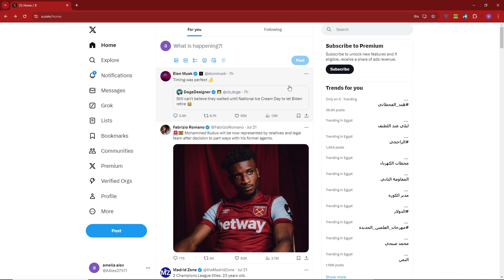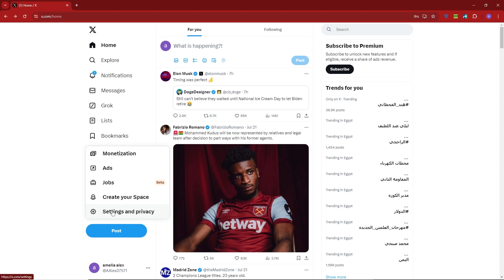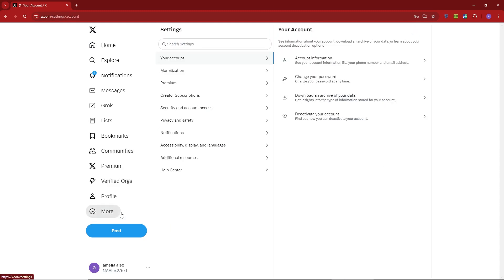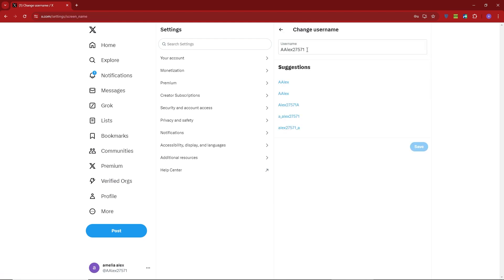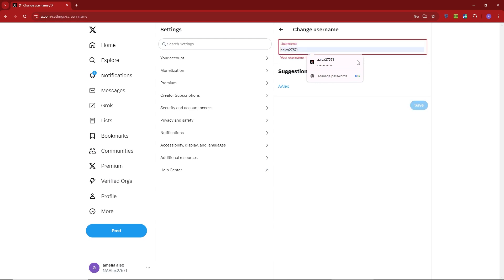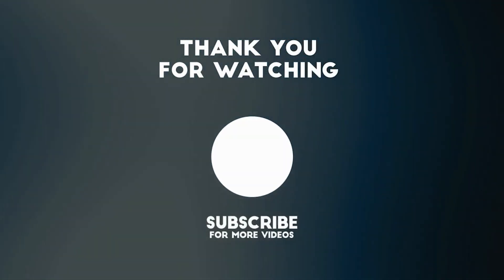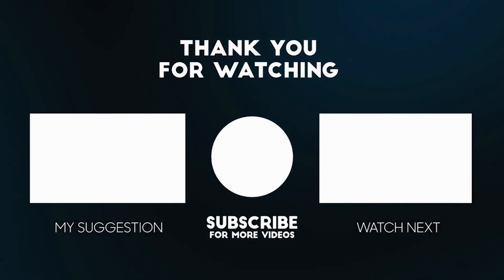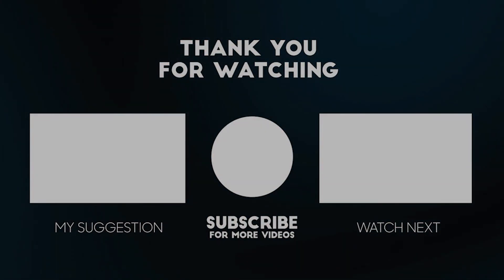How To Change @Username on X (Twitter) New Update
In this video, I will show you how to change your username on Twitter, Be sure to watch the video to the very end.
If you are looking for a video about how to change x username on twitter, here it is!
You will learn how to change your username on Twitter